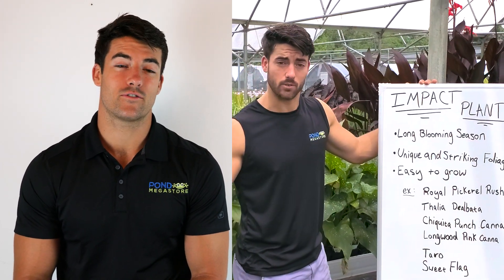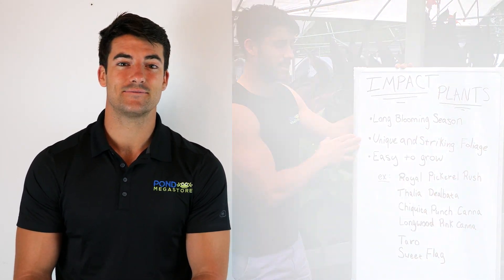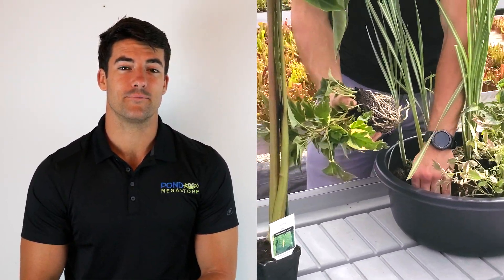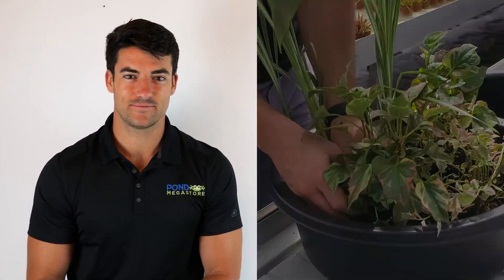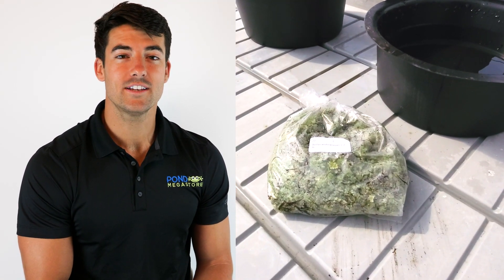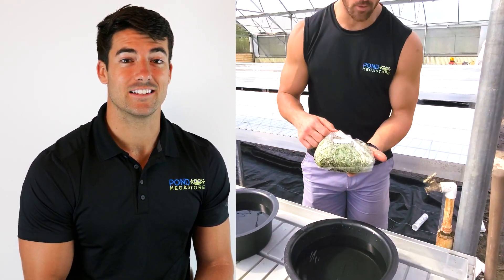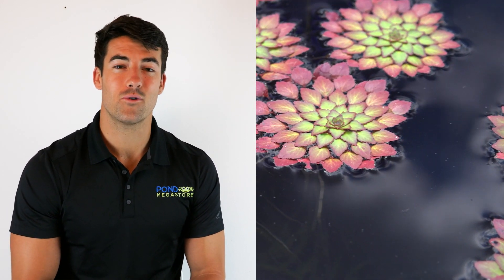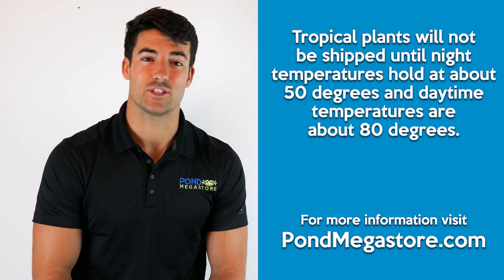Pond Megastore, Our favorite Pond Plants for Watergardens and Koi Ponds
Water garden Plants and Plants for Koi ponds. We will explain the difference and offer you literally hundreds of varieties of these amazing ornamental plants collected from around the world. Take a few moments to introduce Pond Megastore and the benefits of choosing us for the proper selection of aquatic plants.

Growing in popularity are the ornamental lotus. We now offer over 300 different varieties. There are some so unique they are coming to market for the first time each year and stunning the now fast-growing community of lotus growers.

Our customer base is very diverse. We offer plants from a half whisky barrel size pond on a sunny porch to a 15 acre earth bottom natural pond which needs to get its ecology in balance.

Online and on our website,  we have a growing number of YouTube planting guides for your assistance and to learn the tips to proper water gardening.

Koi fish are wonderful but large koi fish do uproot and eat pond plants. We have instructional videos on how to choose better plants and better placement of plants for the koi ponds.

Outside our online video tutorials with Jennings, expert hybridizers, and our staff offer plenty of searchable articles and we have a phone line that is manned to take questions Monday through Thursday each week through most of the year. Dive deeper into our discussion in our many other videos here on youtube.

If it is outside our business hours do note that we do often answer emails outside the posted time on the phone.

We ship plants at the beginning of each week so that they arrive on the weekend. If you were to say order anything alive at 2pm Thursday note these would not ship until the first of the following week so paying attention to the shipping schedule each season will let you know when an order ships based on the day and time of the week you order and also based on the season of the year.

All this information and more should be easily searchable on our website. We absolutely want to hear any questions, concerns, or ideas so that we can continue to improve the customer experience and our relationships with customers.

Over three hundred sacred lotus cultivars are available at Pond Megastore.com , instructions on how to grow water lilies and lotus for your pond are also available here on our Youtube channel as well as on the Pond Megastore website.